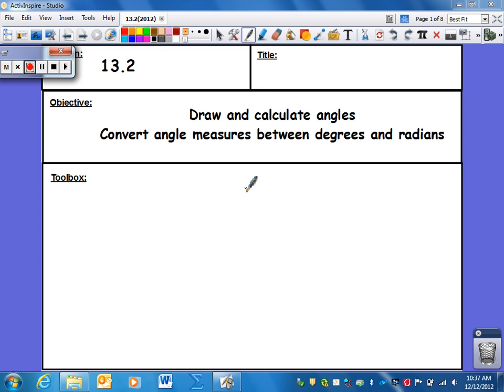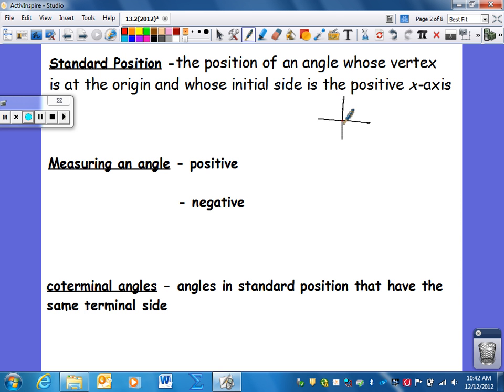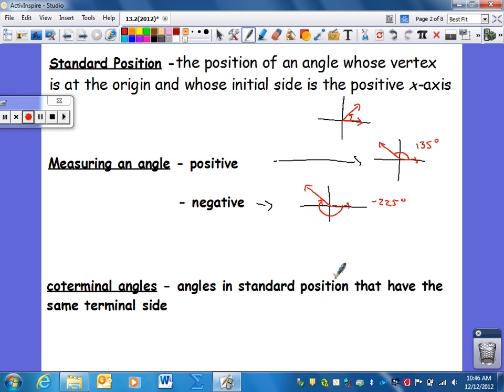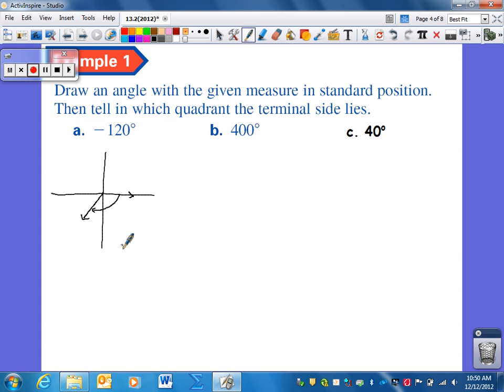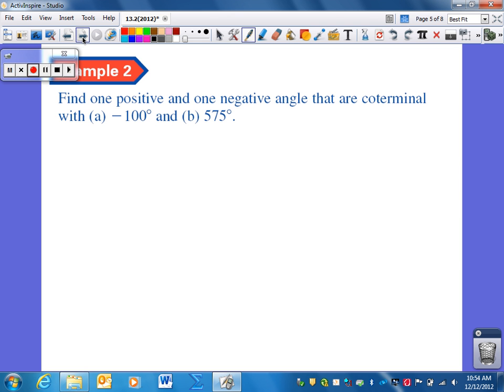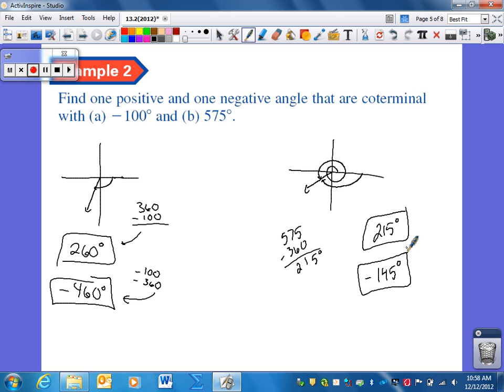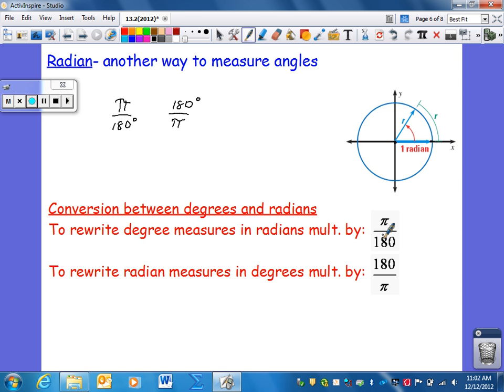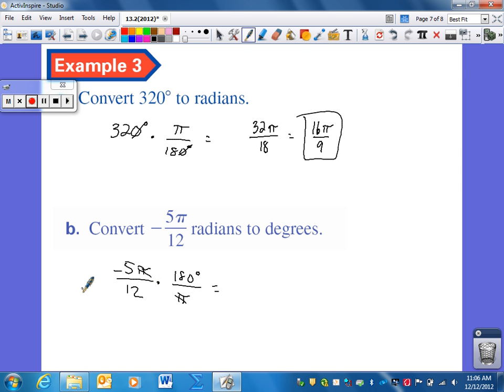Mr. Broe's 13.2 Notes